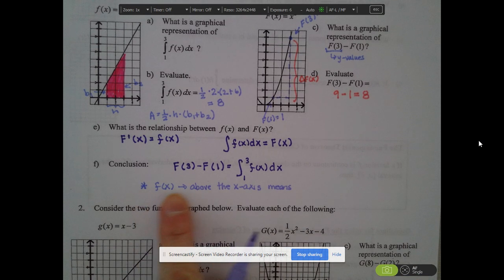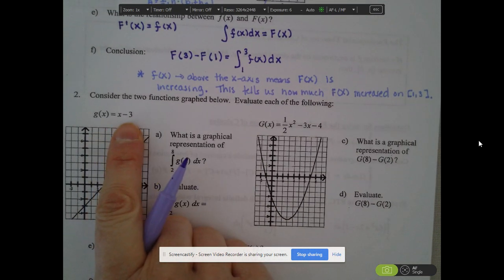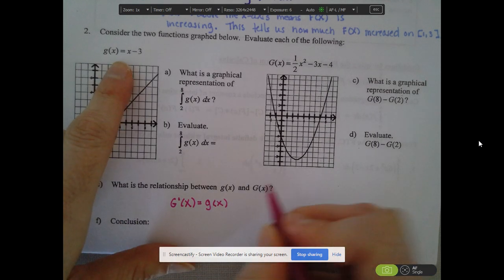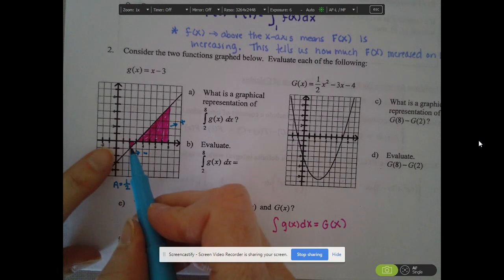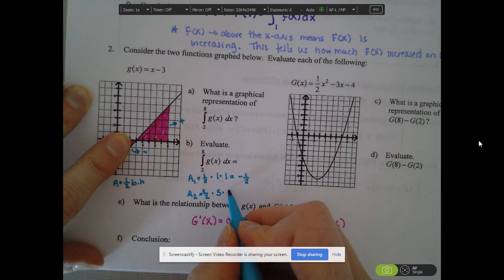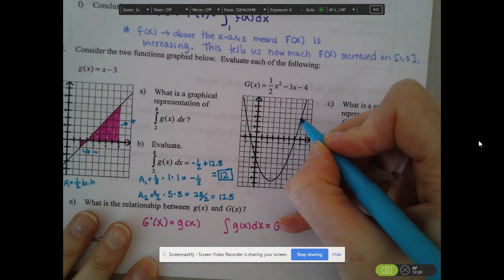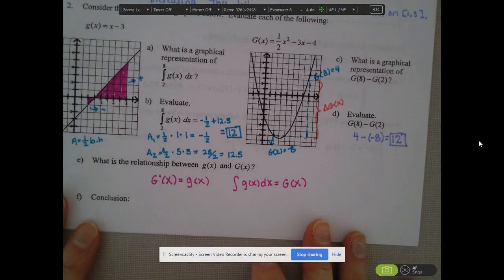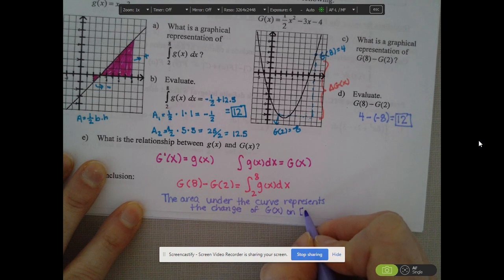Jan 31, 2019 12:46 PM